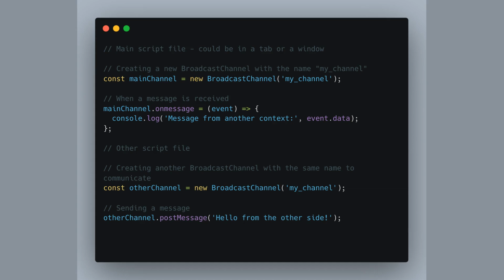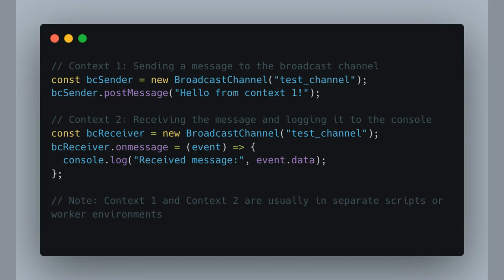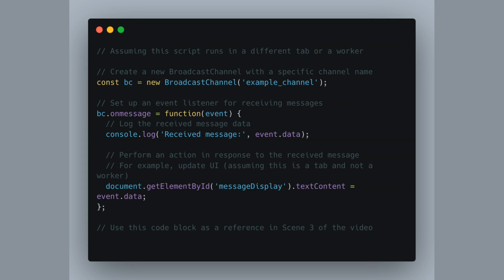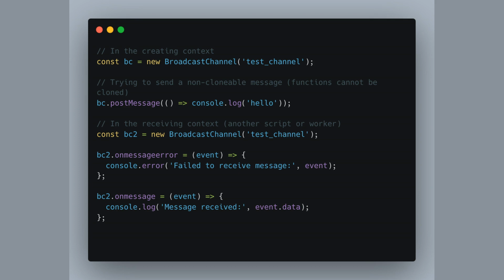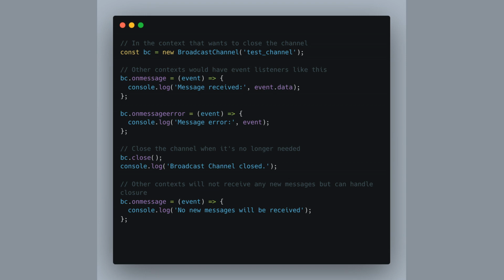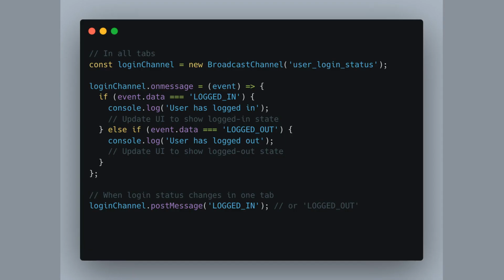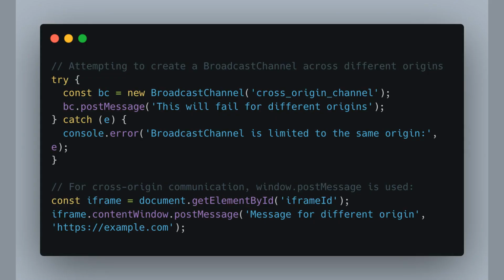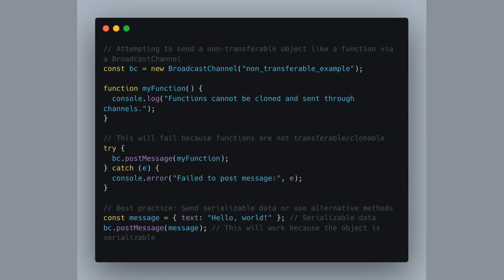Master Web Comms with Broadcast Channel API